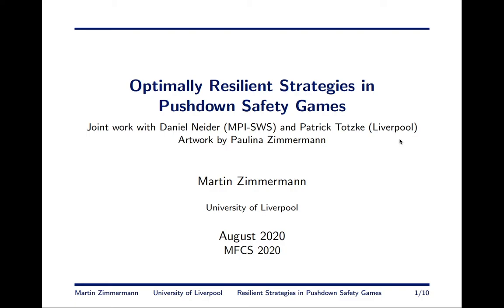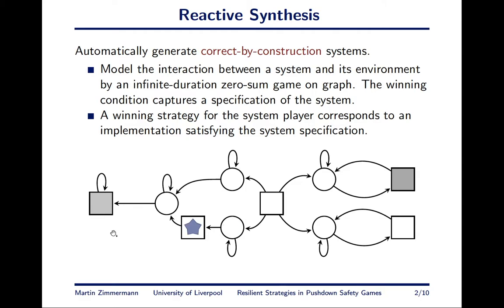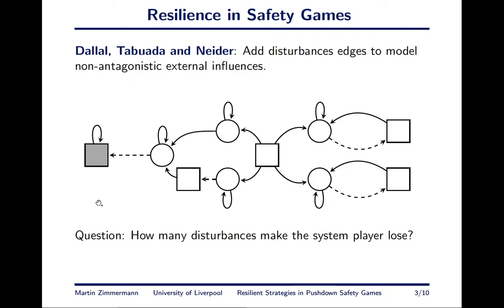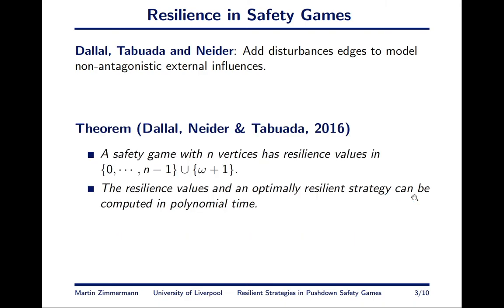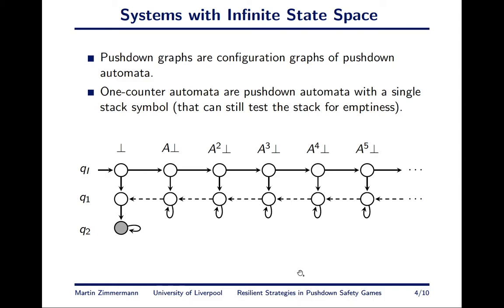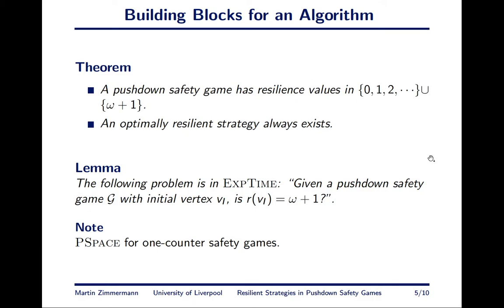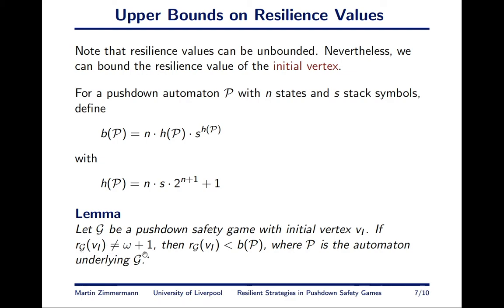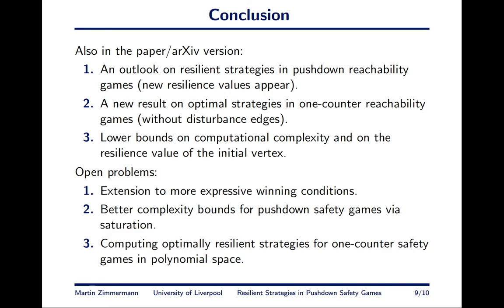Neider et al. Optimally Resilient Strategies in Pushdown Safety Games